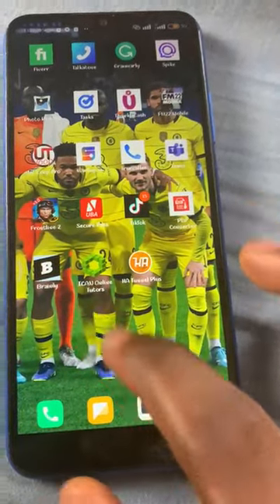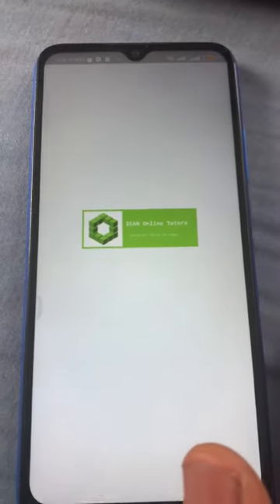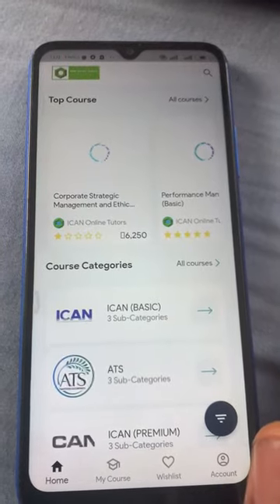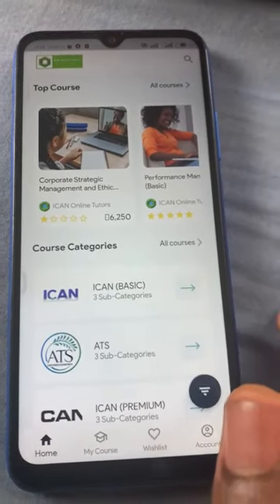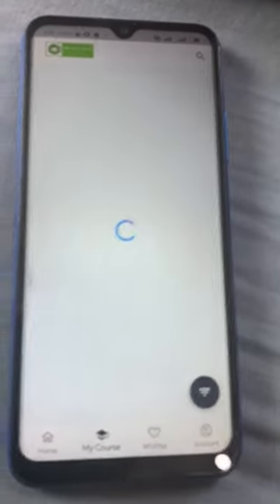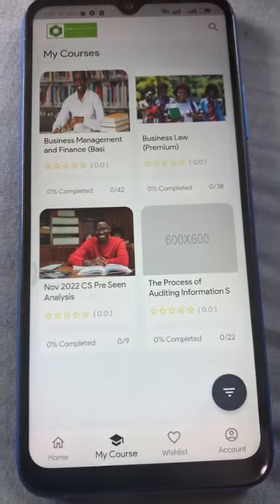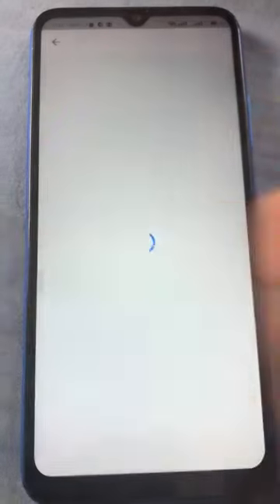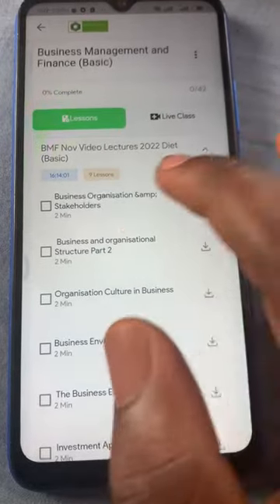How to access your courses on ICAN Online Tutors Mobile App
Download our mobile app on the Play store for Android users and Apple store for iPhone users.
A step-by-step approach to accessing your courses on the mobile app.